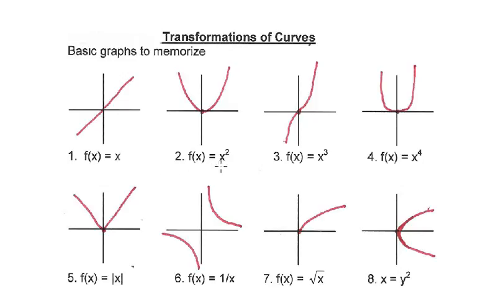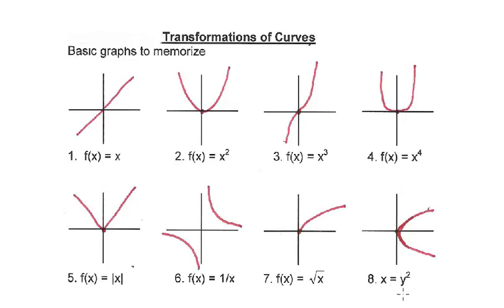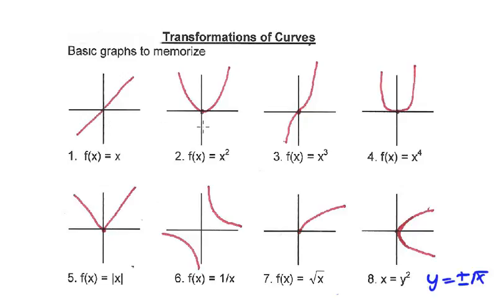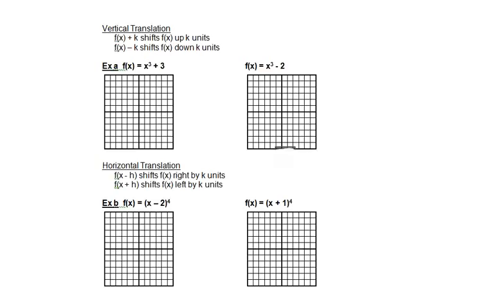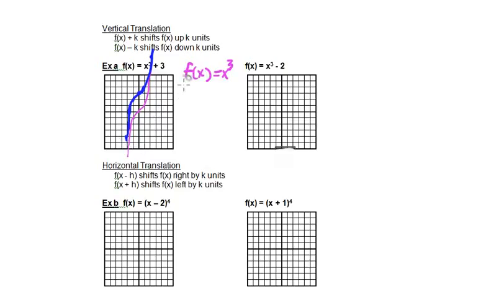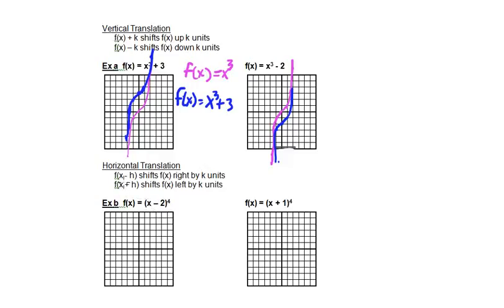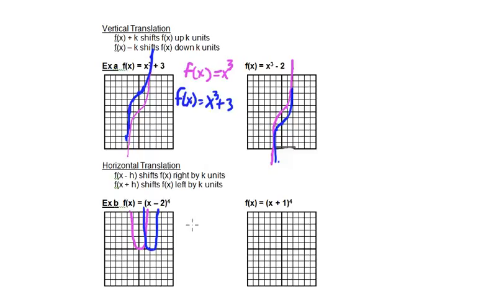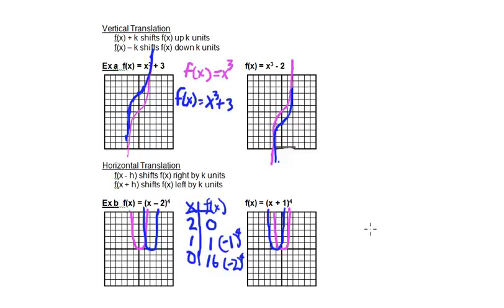S2 5ab tranform functions shift